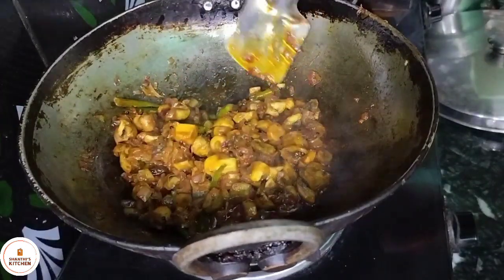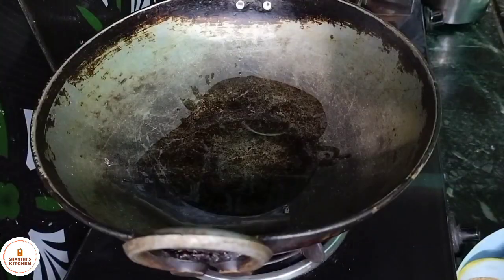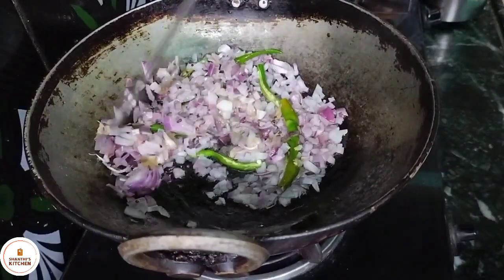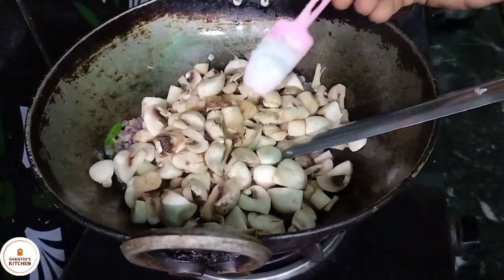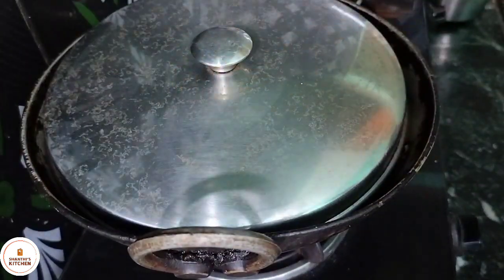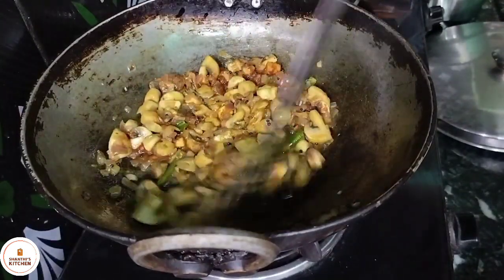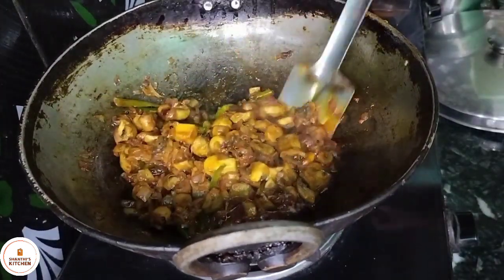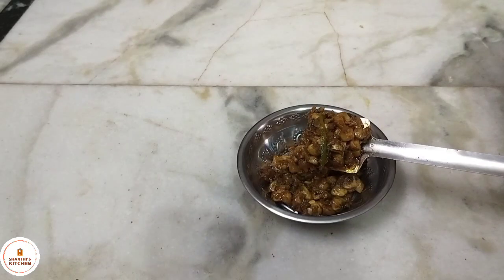చాలా సులభమైన పుట్టగొడుగుల కూర || very easy mushroom curry